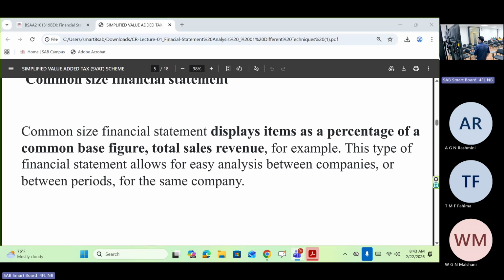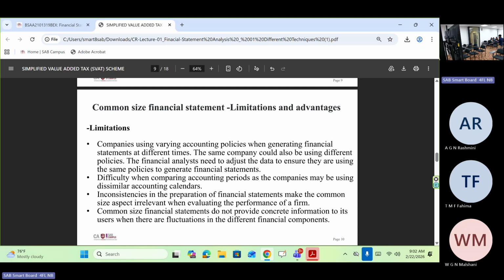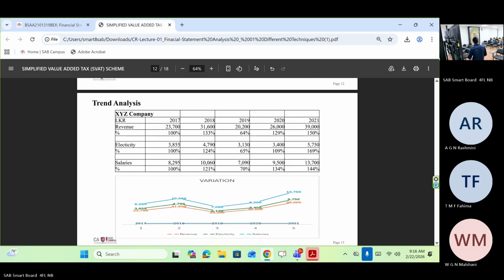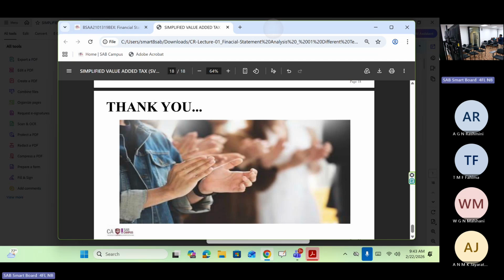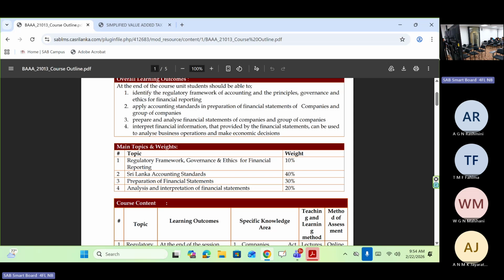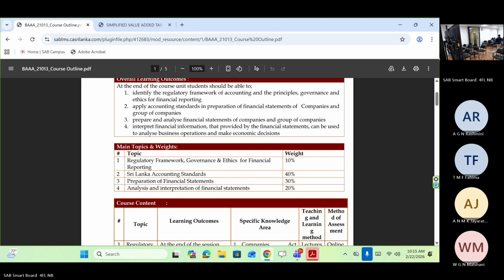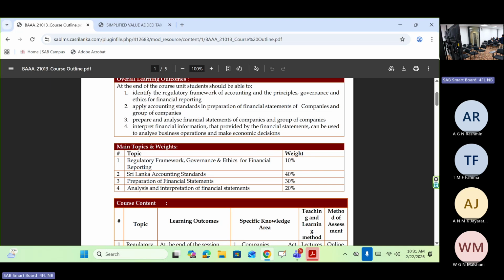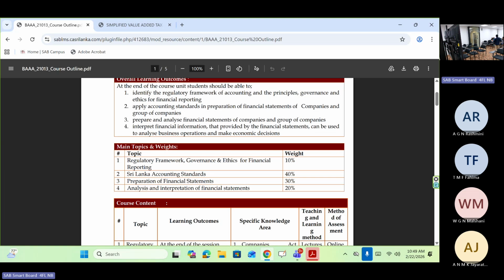BSAA 21013 Financial Reporting - 19B EX 2026.02.22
411 Colombo - Galle Main Rd, Colombo 00400
Tel - 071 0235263 (WhatsApp/ Voice)